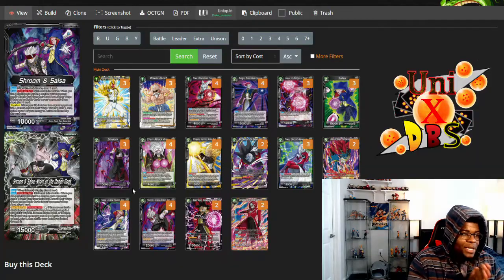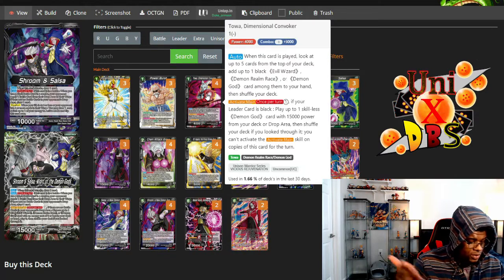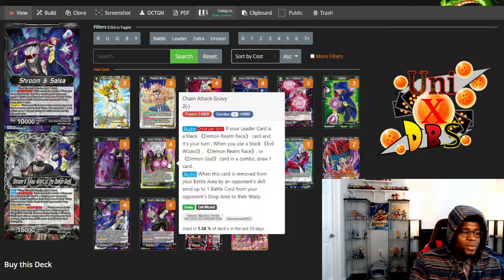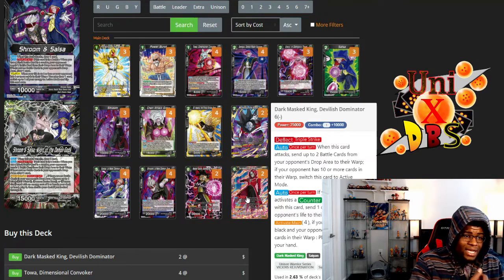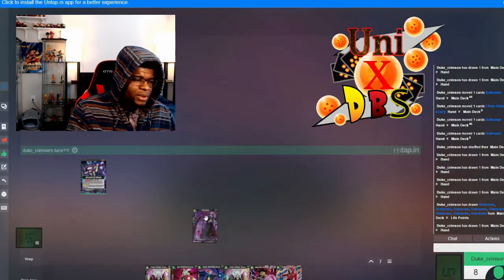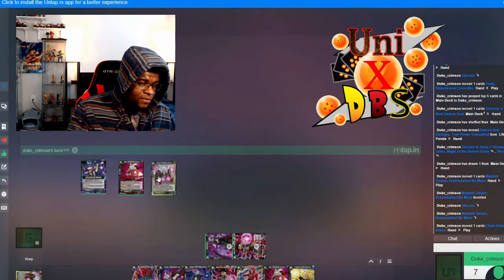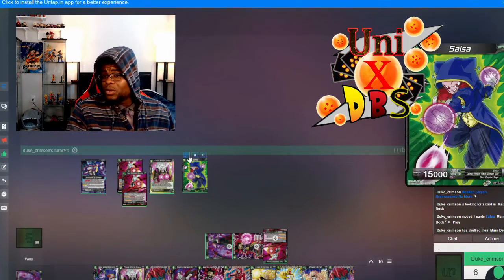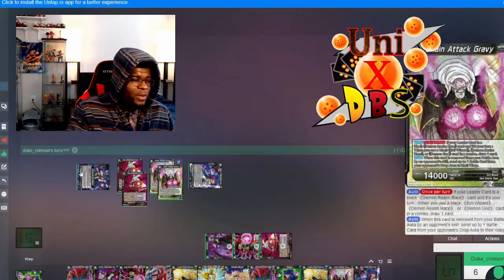Shroom Salsa With A Hint of Vanilla! Vicious Rejuvenation Shroom & Salsa Archetype Breakdown! DBSCG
This deck got no TP cards. but that may not even matter cuz a lot of it's juice seems to be in set or in previous ones! Let's Take a look!

Twitter.com/UniXDBS